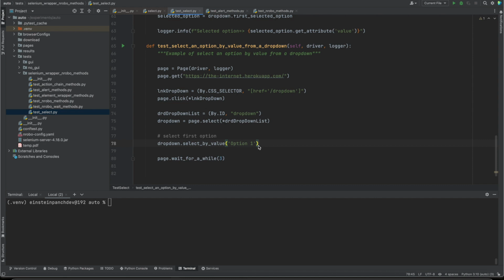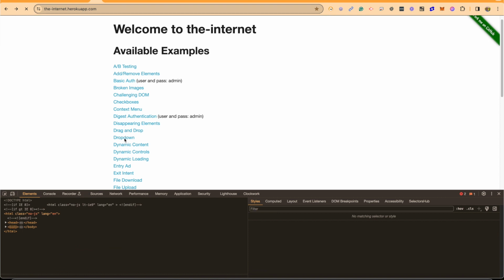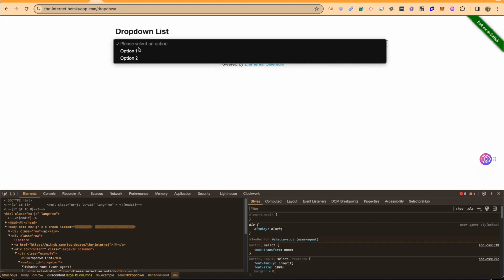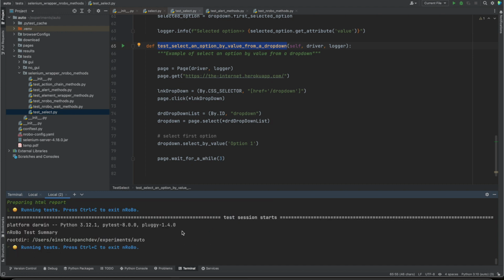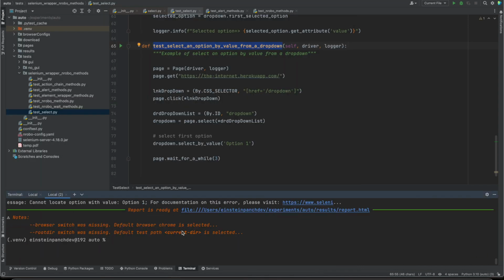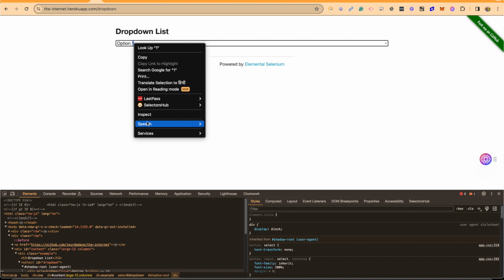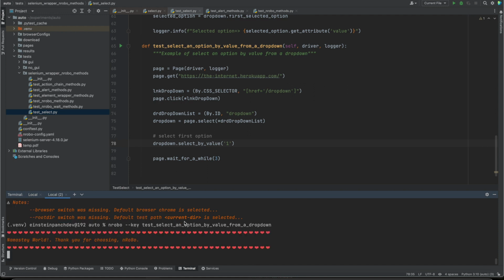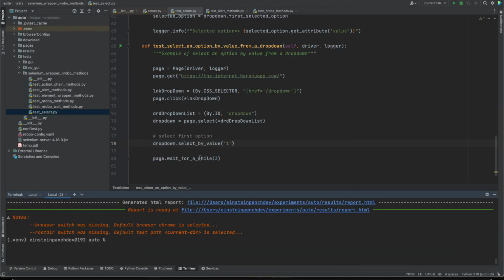Select an option by the value of a select element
This video explains how to select an option by the value of a select element in the nRoBo test automation framework.

Thanks,
- Team nRoBo